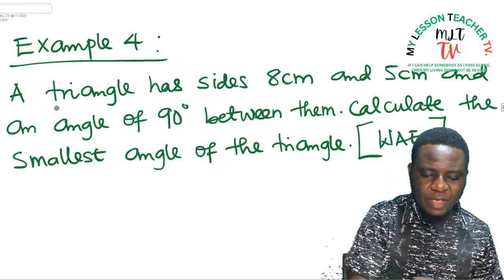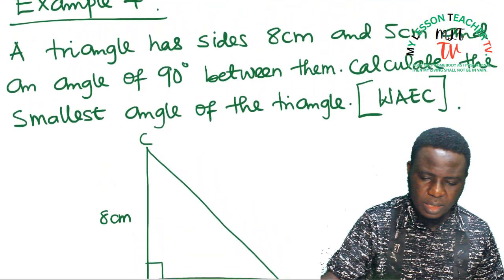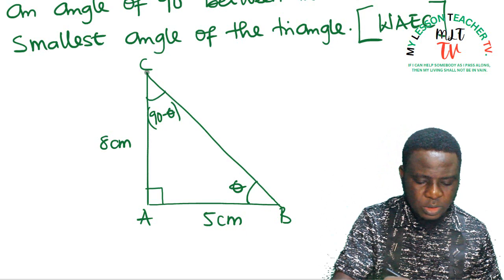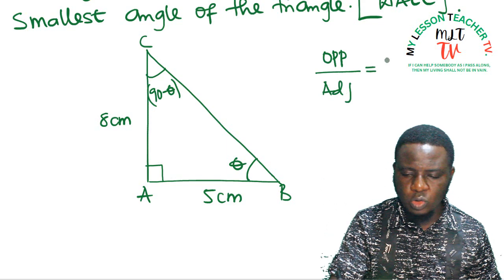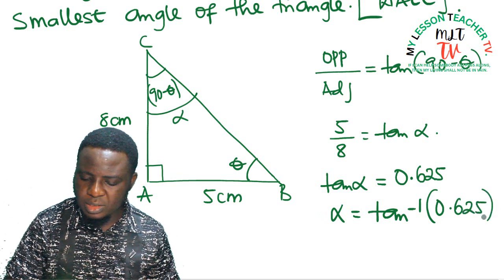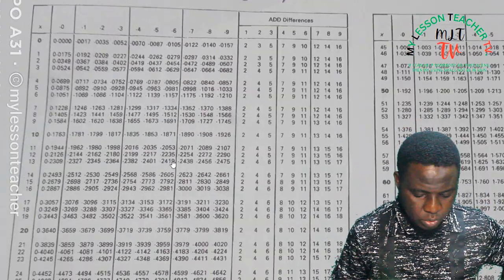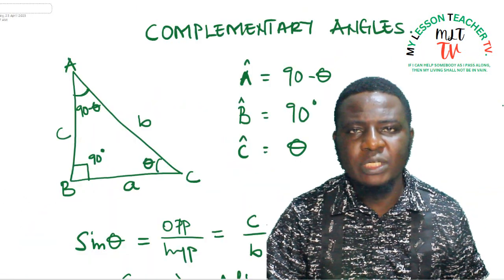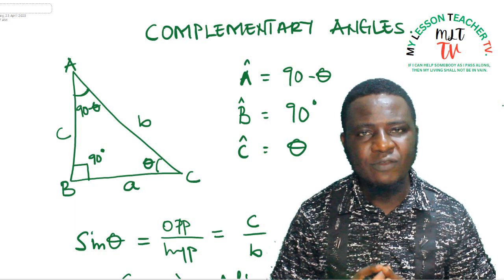Trigonometry 1 lec002 Complementary angles 5